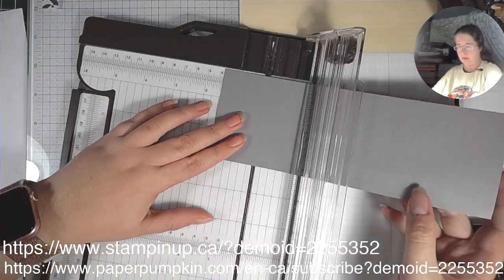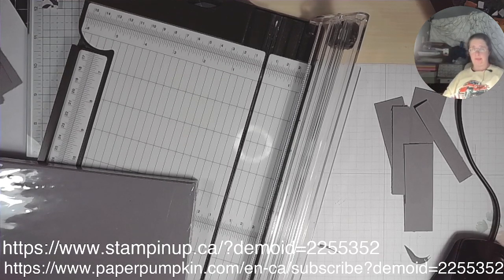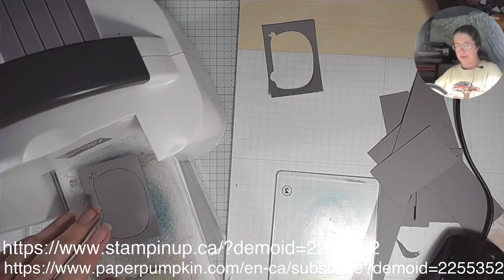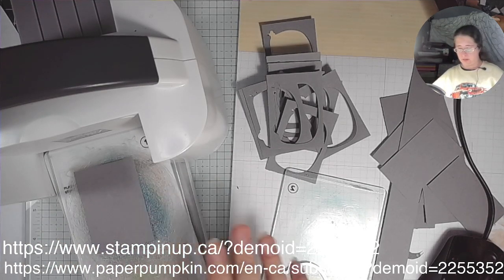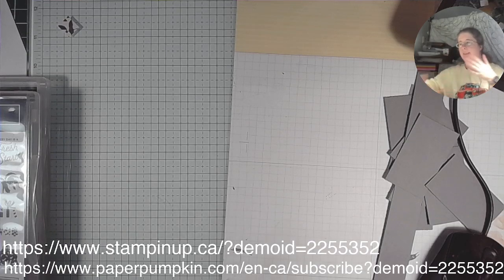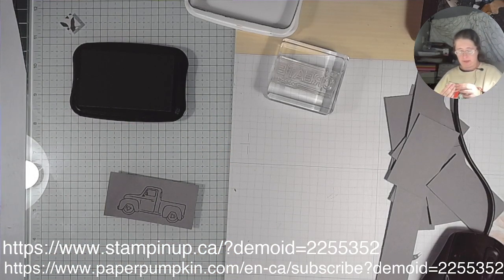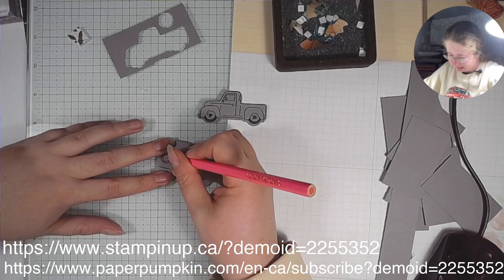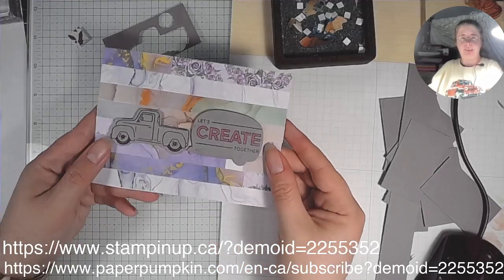Craft time Oct 14, 2024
Cutting paper